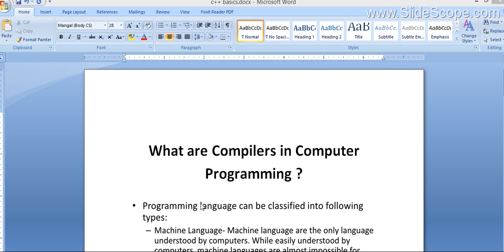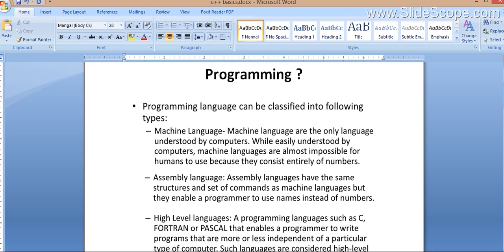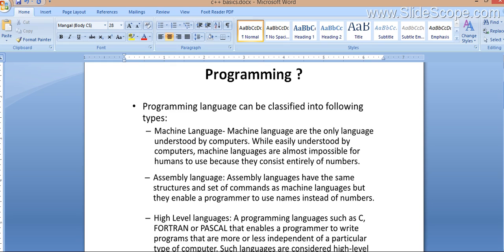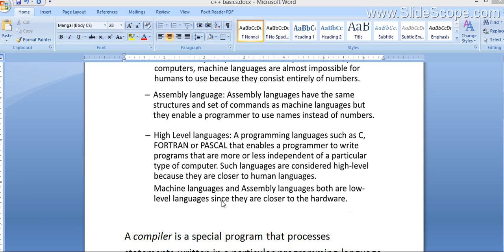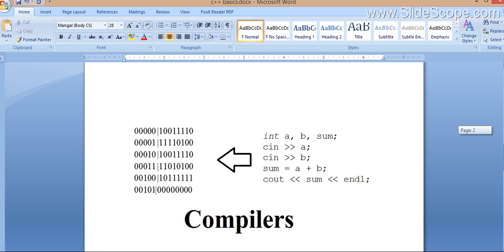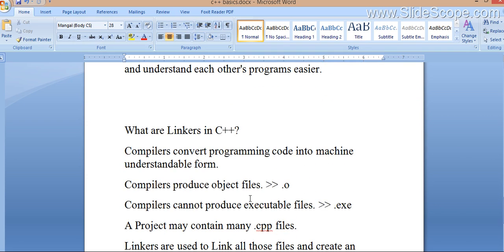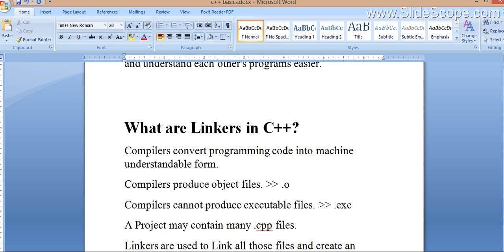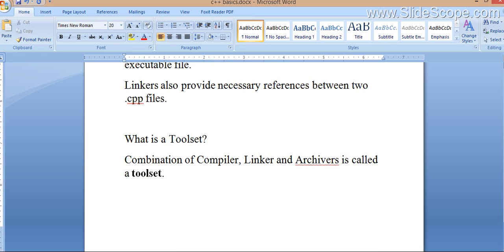What are Compilers and Linkers in Programming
Compilers and Linkers in C ++ programming language.